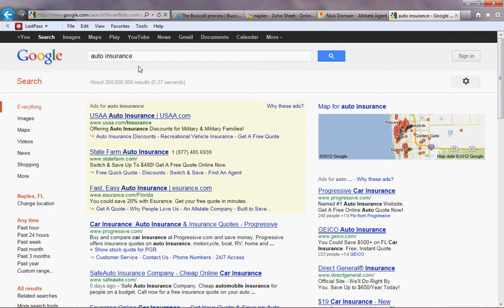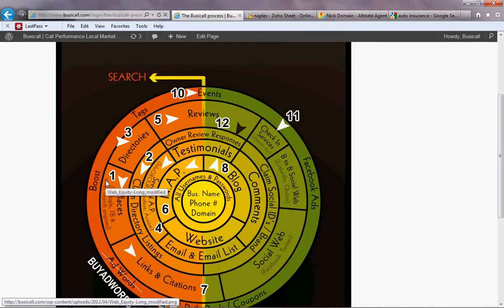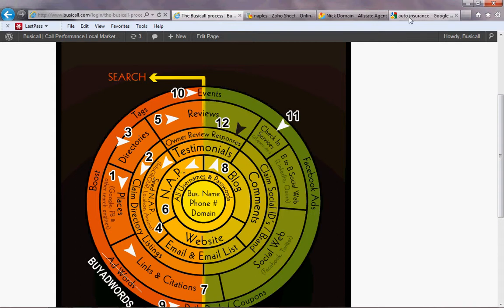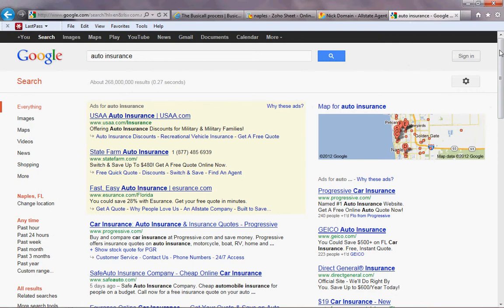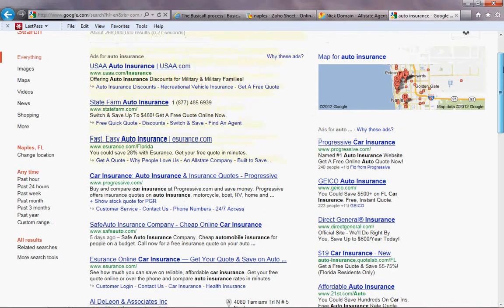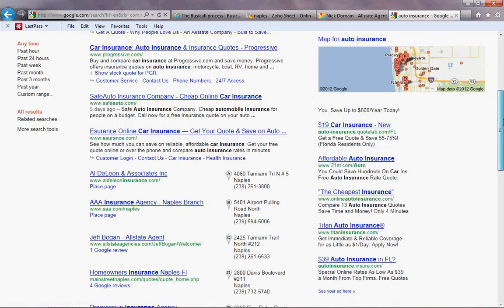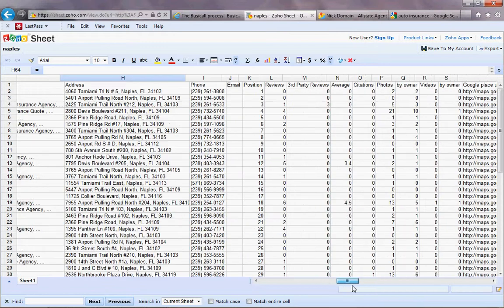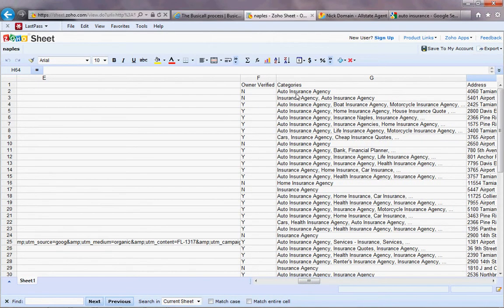How not to do Google places. DIY, Wrong Category, Spoofing Google Places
This is a description of how Busicall improves your google place data by making sure it is real and right!

Nick Domian Listing

Part of step one for Busicall.